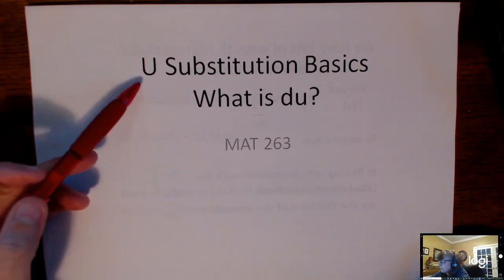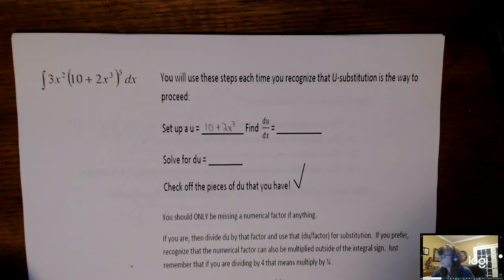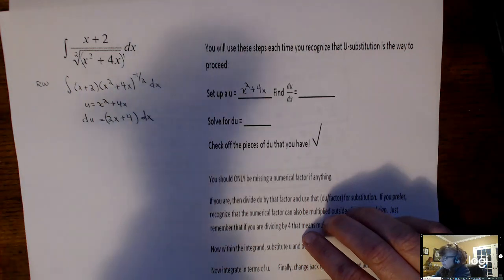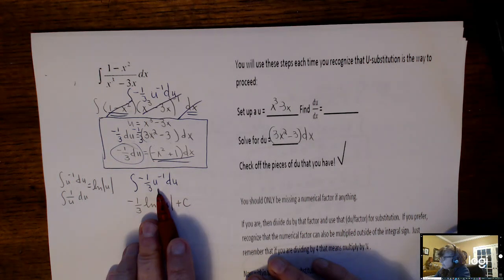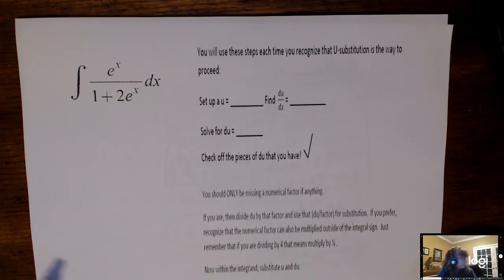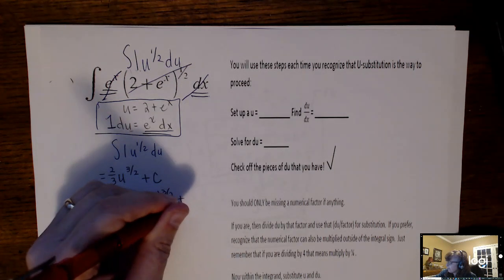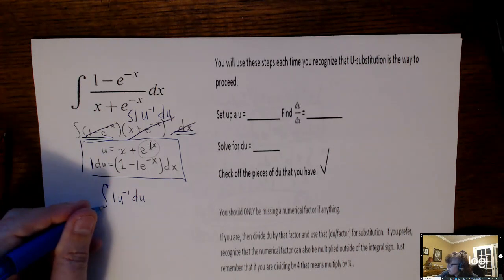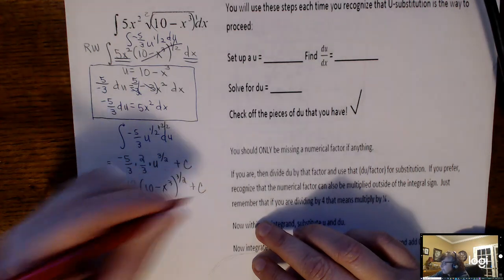Integrating with U-substitution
Wake Tech
MAT 263